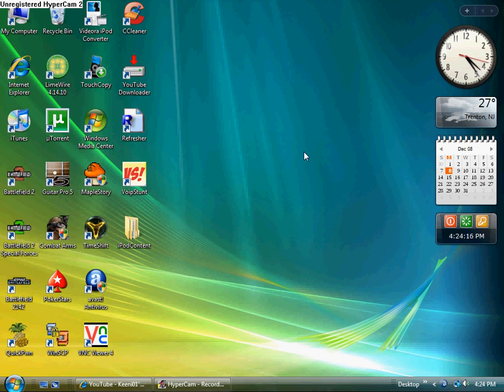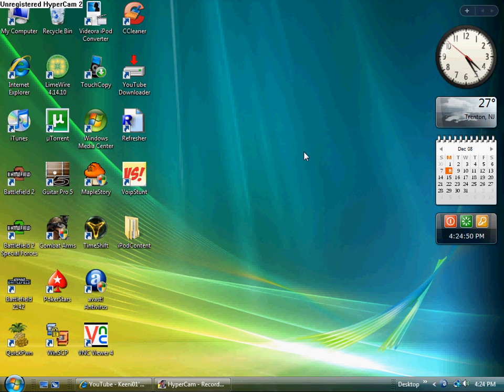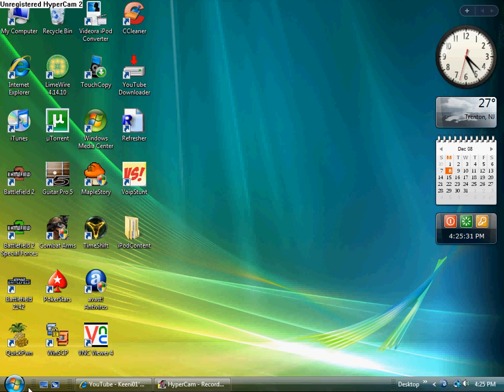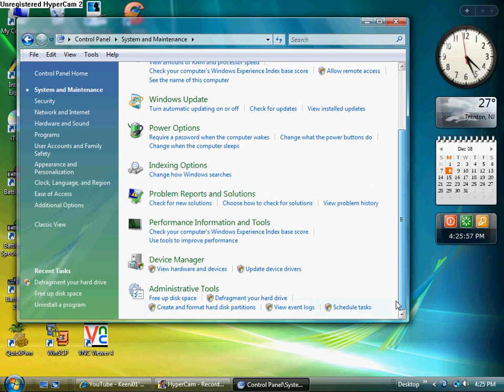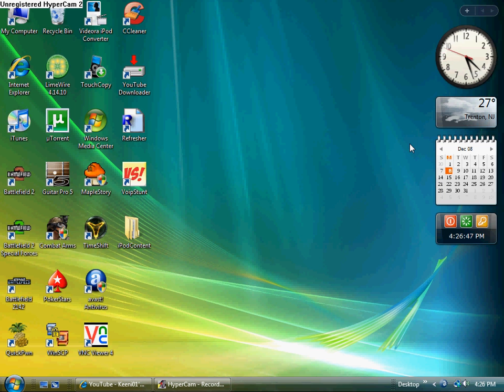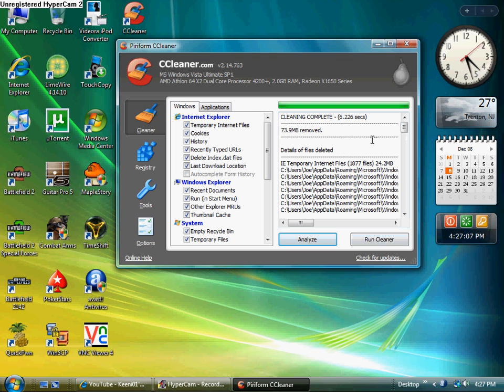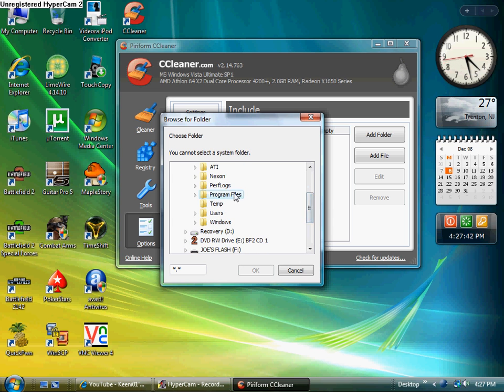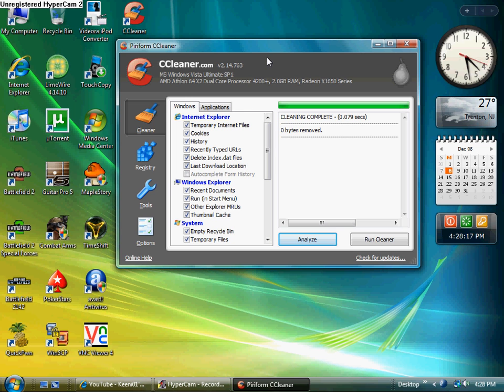How To Remove Antivirus 2009 Completly!!!!!!!!!!!!!!!!!!!!!!!!!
this is a tut on how to get rid of antivirus 2009 completly from your machine